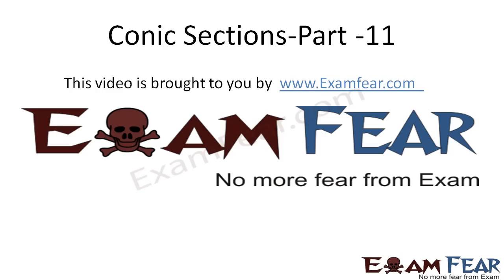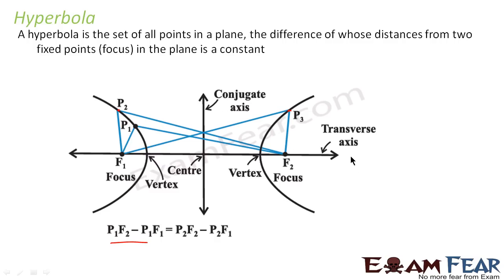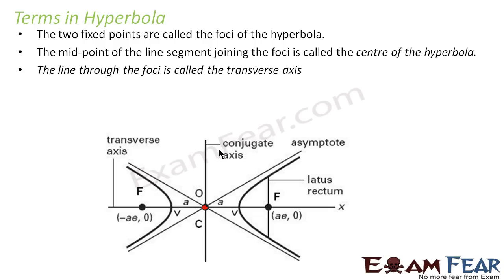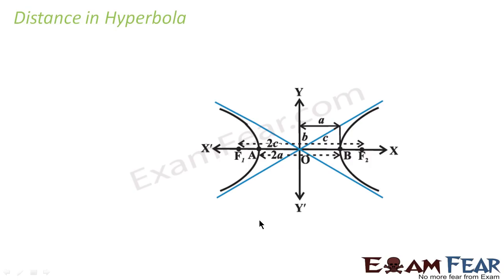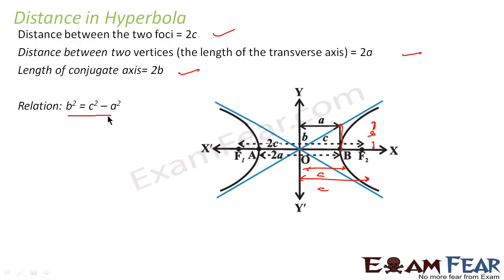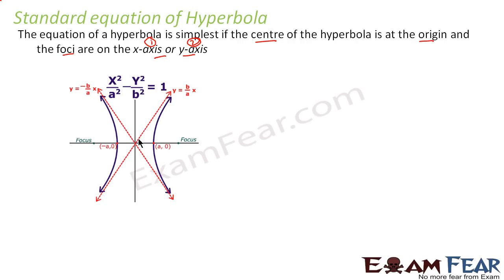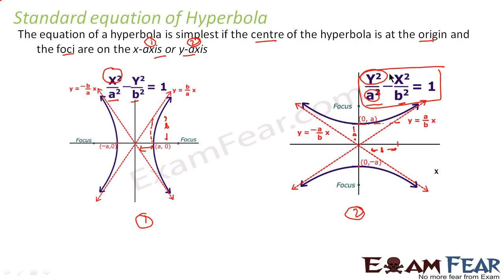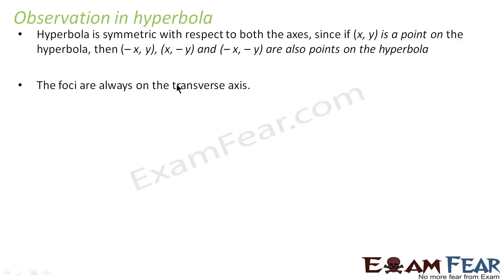Maths Conic Sections part 11 (Equation of Hyperbola) CBSE class 11 Mathematics XI